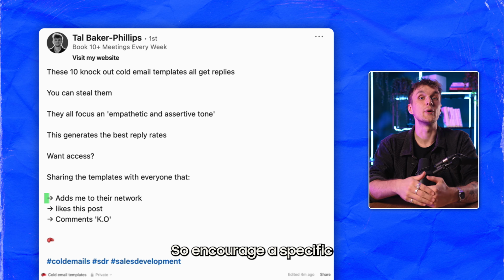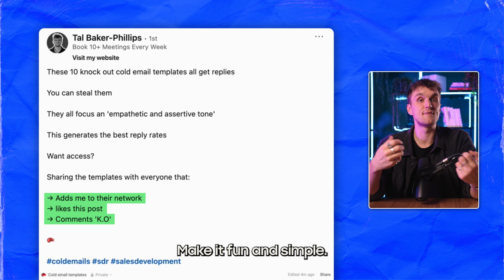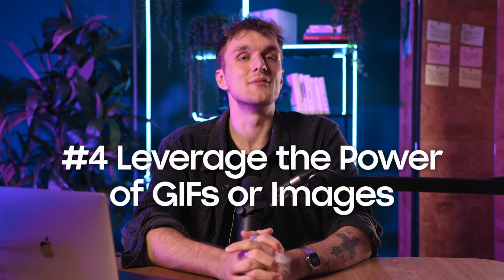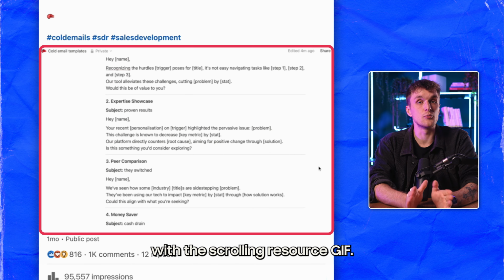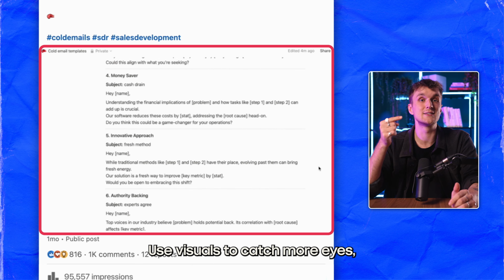I Generated 1000s of Leads with 1 LinkedIn Post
LinkedIn is one of the best platforms to generate tons of leads quickly.

But most people struggle to stand out.
With all of the content out there, it’s crucial for your LinkedIn posts to capture attention and provide value if you want to establish your brand and attract potential clients.

So how exactly can you achieve that?
Well, in this video, you’re gonna learn how to create captivating LinkedIn posts that will have 100k+ impressions and generate thousands of leads quickly.
And you’ll get my secret LinkedIn framework to help you create valuable content that will turn your LinkedIn profile into a lead-generation machine.

Useful links and resources:
Use our framework to book 30+ meetings in 1 month on LinkedIn
Get free cold email templates to book more meetings with your prospects

Chapters:
0:00 - How to create a LinkedIn lead magnet with 100k+ impressions
0:30 - What’s a LinkedIn lead magnet?
0:41 - I generated 1000s of leads with 1 LinkedIn post
0:58 - My secret formula to create LinkedIn posts that generate leads
2:06 - How to create your own LinkedIn lead magnet
3:54 - Write engaging LinkedIn posts on autopilot with Taplio